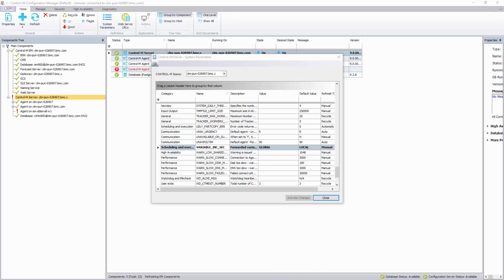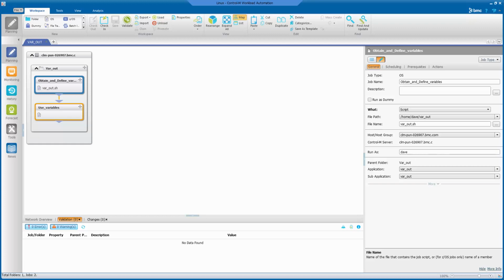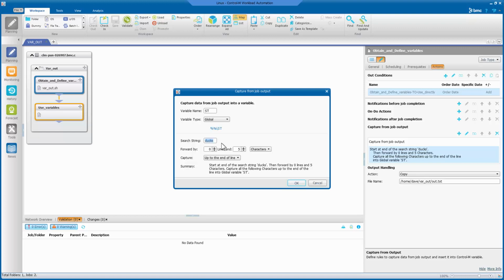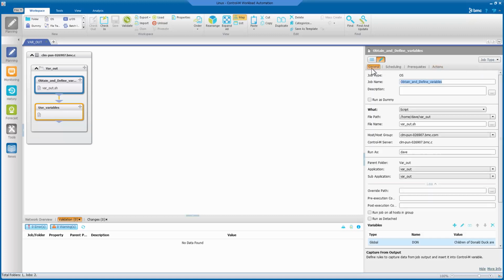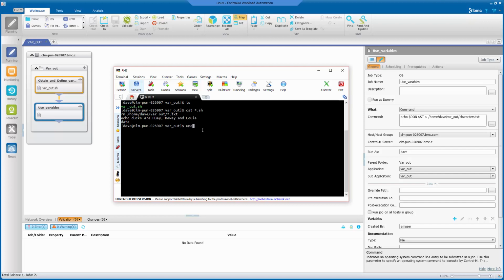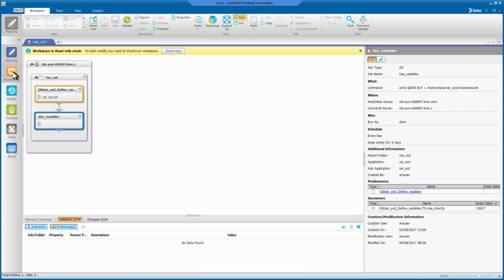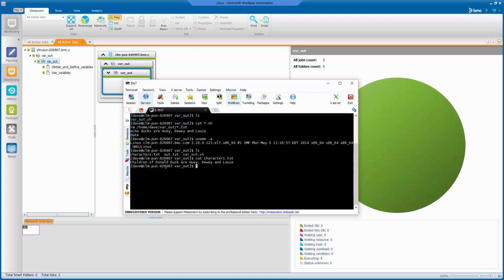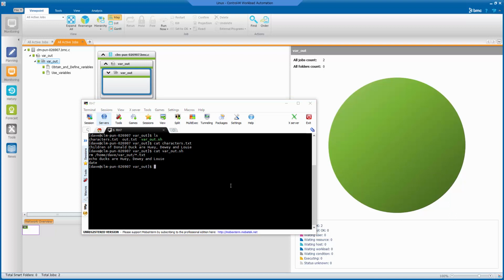Obtaining and Using Control M Variables with Unix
How to obtain a value from the Output of a job on a Unix server and then use this value in a job, again on a Unix server.